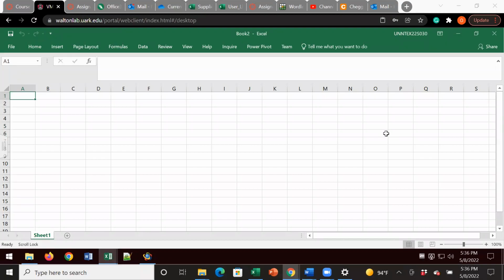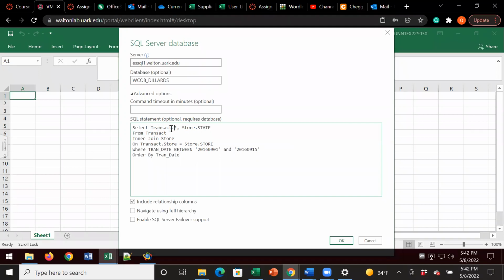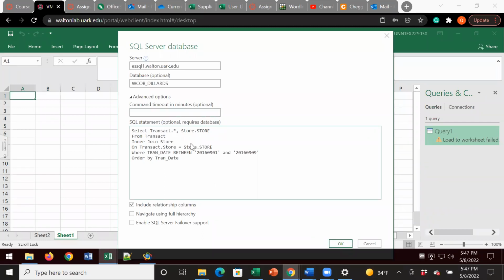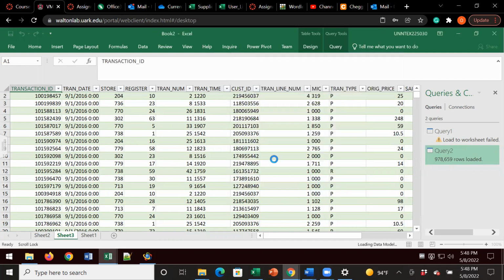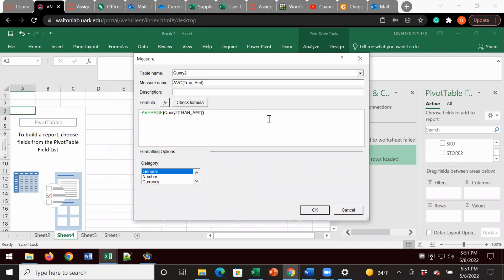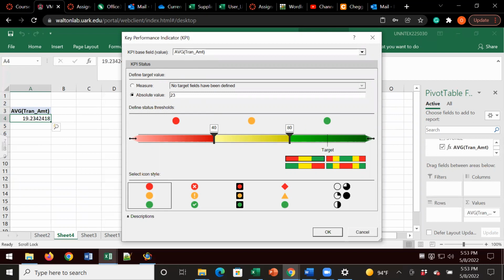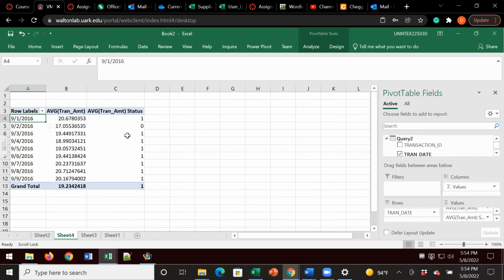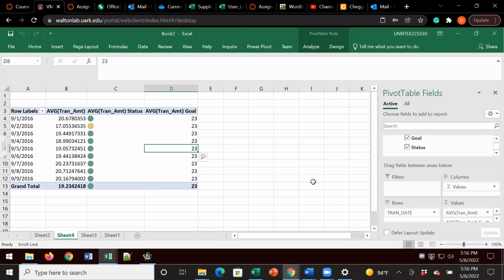Lab 7 3